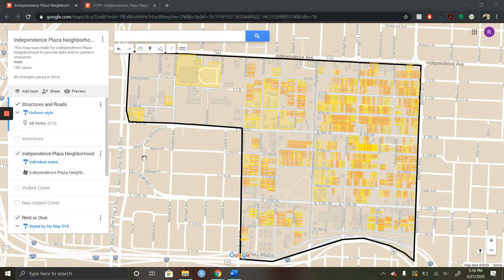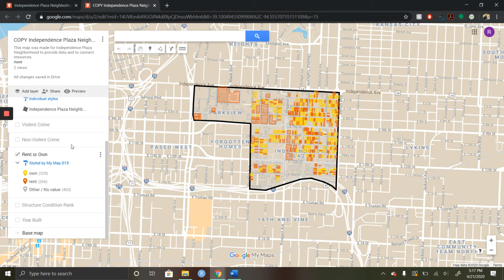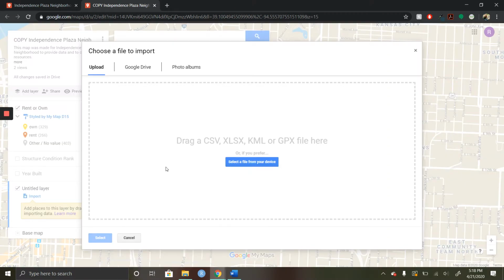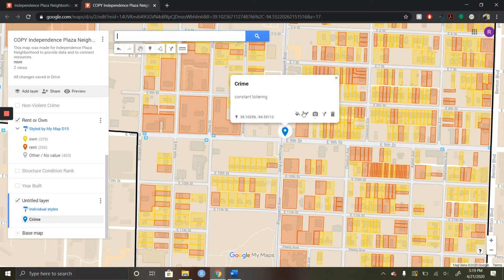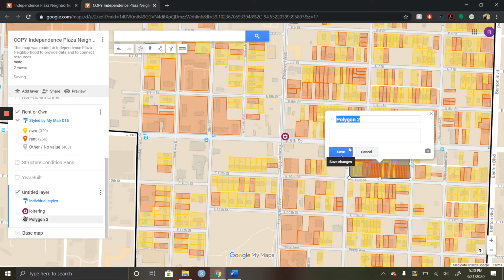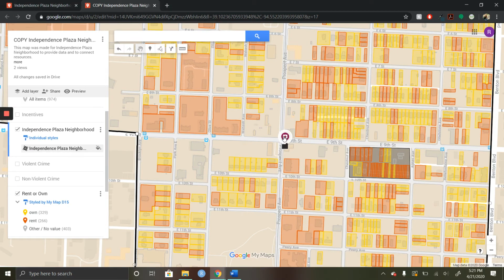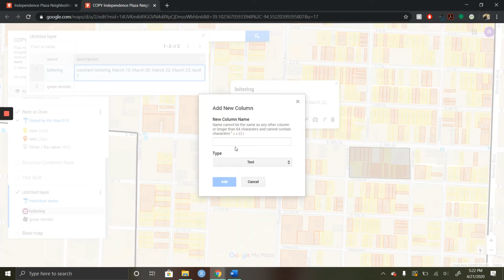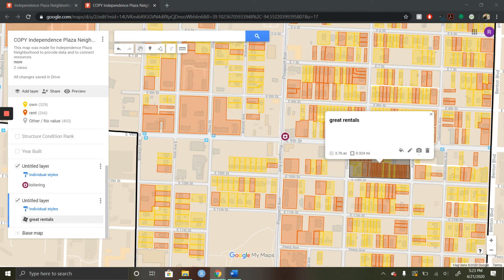Adding more Data to myMaps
Learn how to add your own data to the Independence Plaza myMap tool.